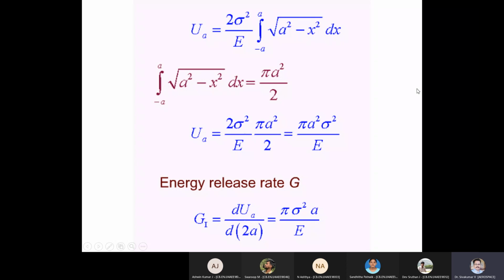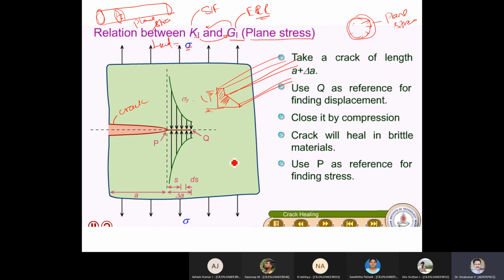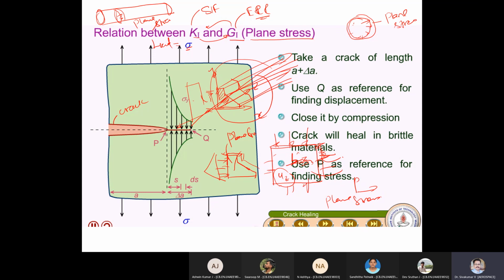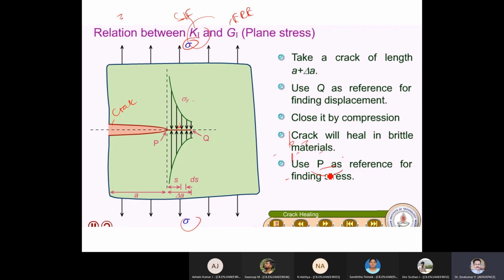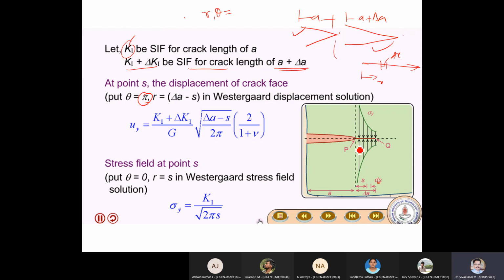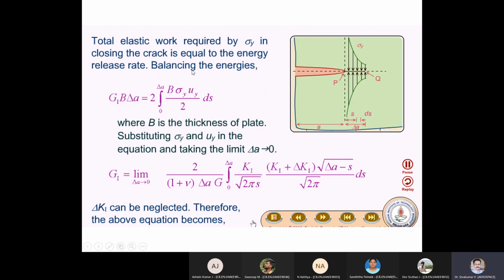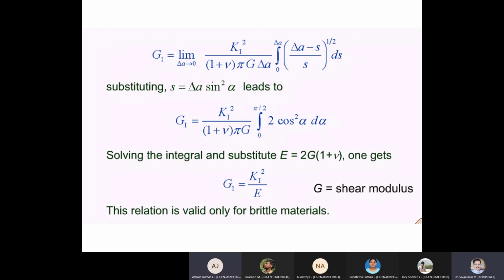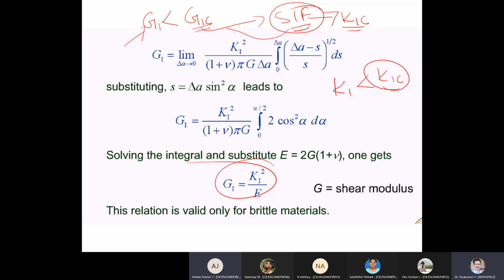AES452 3rd Sep